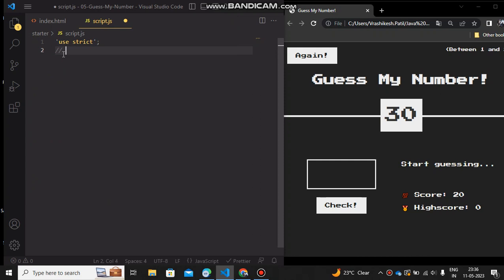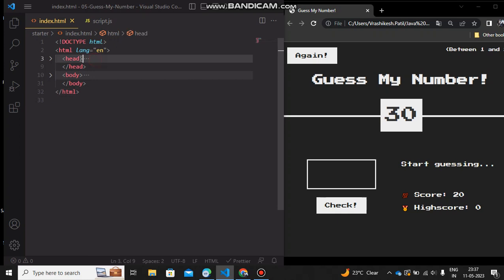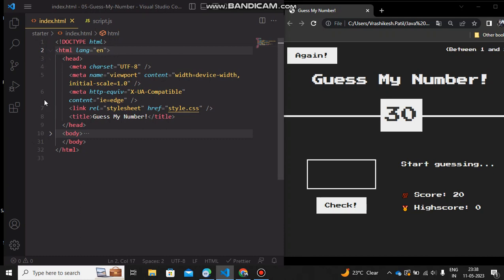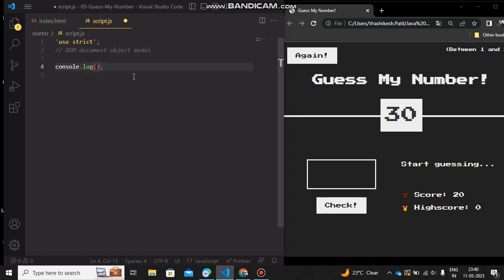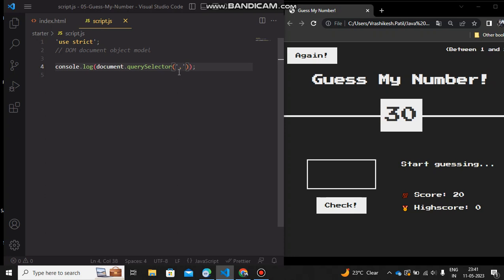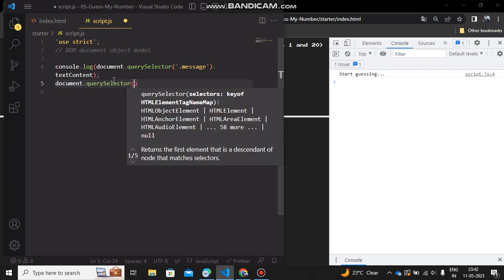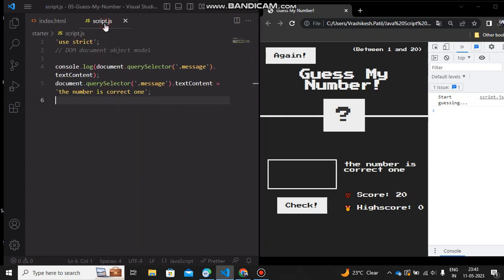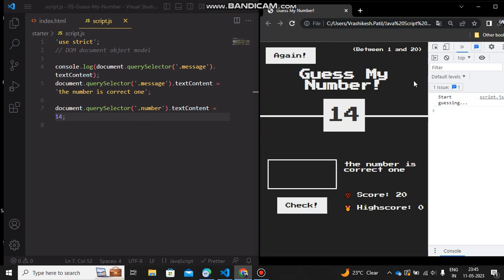what is DOM and DOM structure \ How to do DOM manipulation with real examples